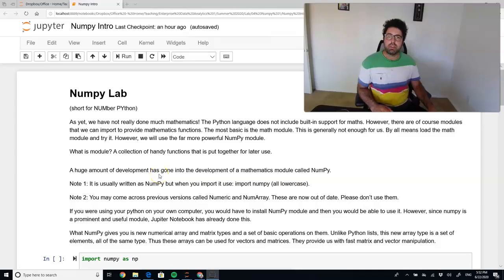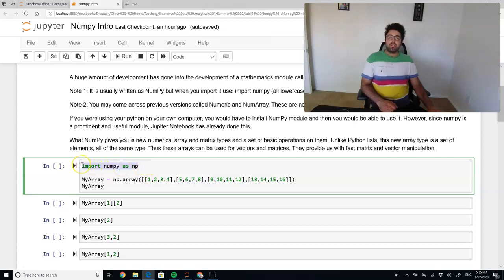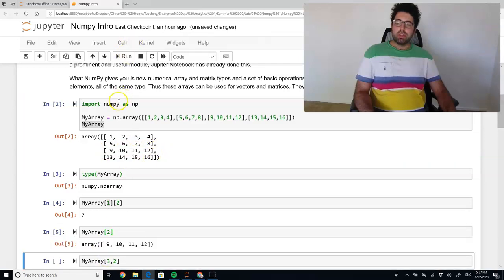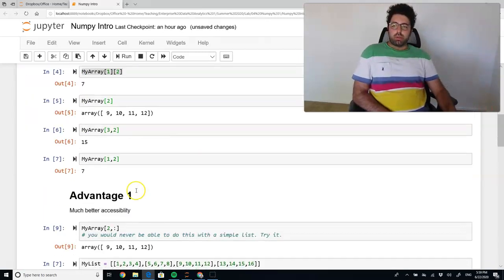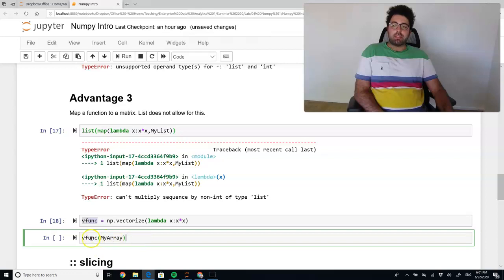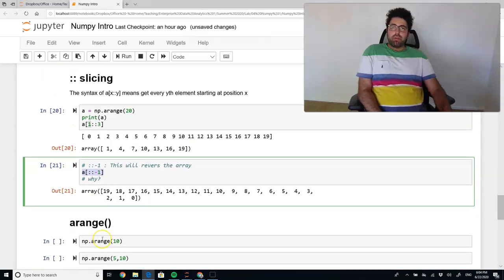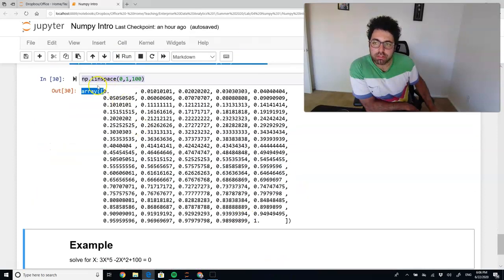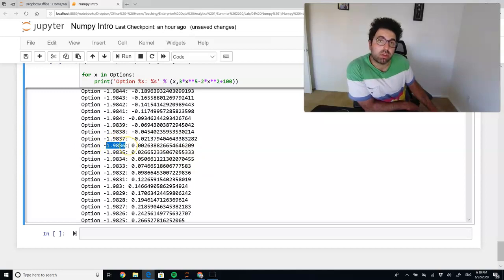Intro to NumPy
This video offers an introduction to the python module NumPy and shows its few useful functions.